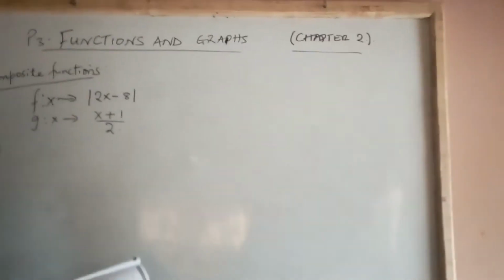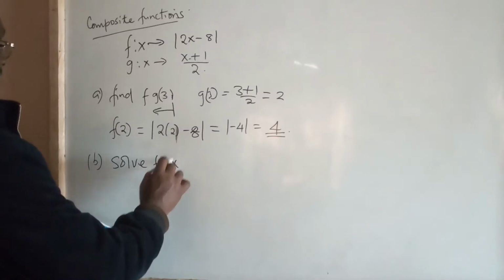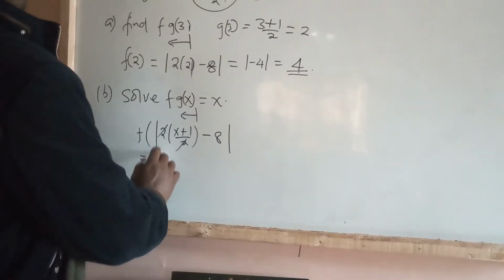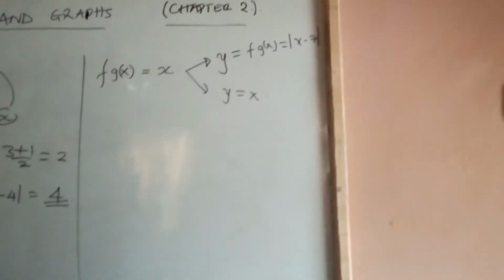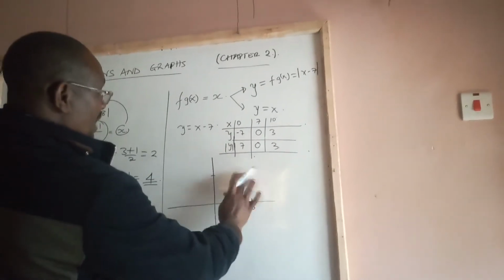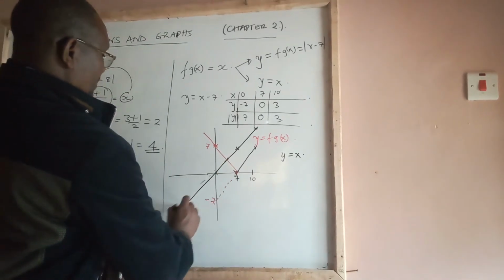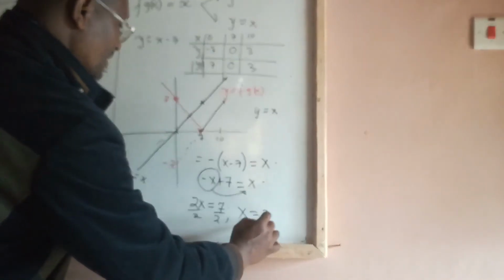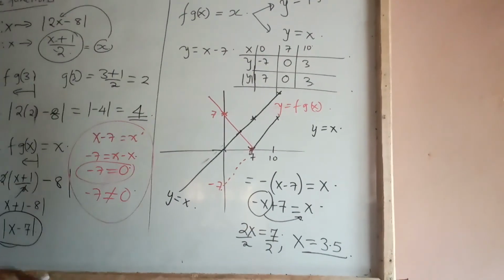P3 Functions And Graphs Example 12